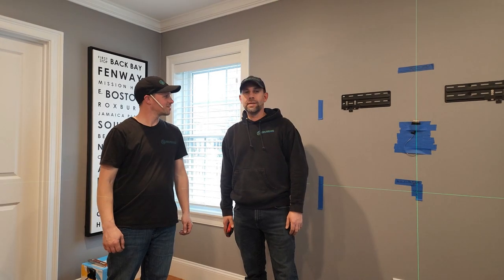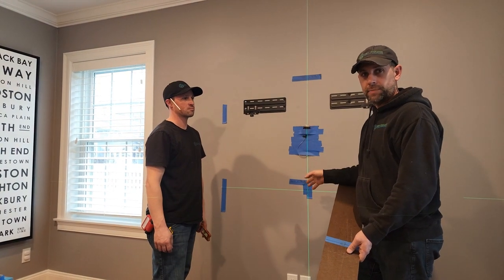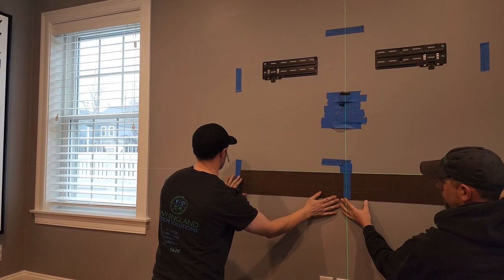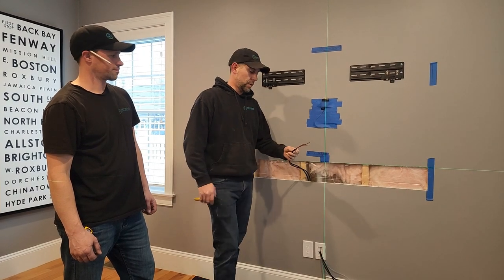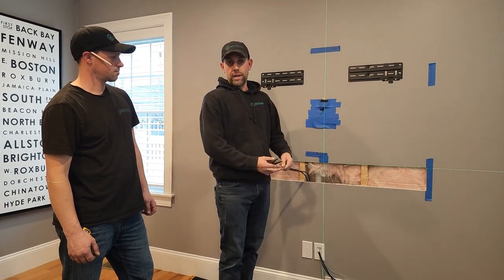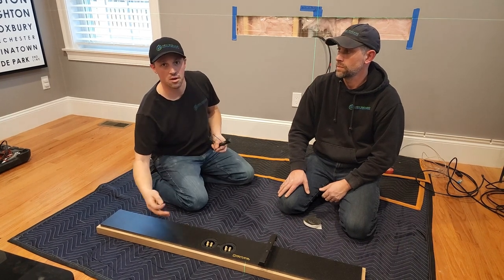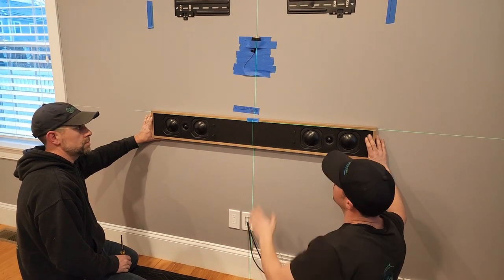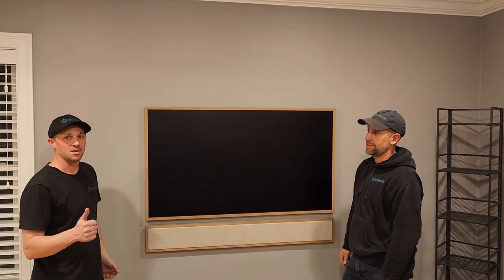FUSION FRAME SLIM FOR THE FRAME TV INSTALLATION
Video tutorial on how to install our Fusion Frame Slim soundbar solution for the Samsung Frame TV.